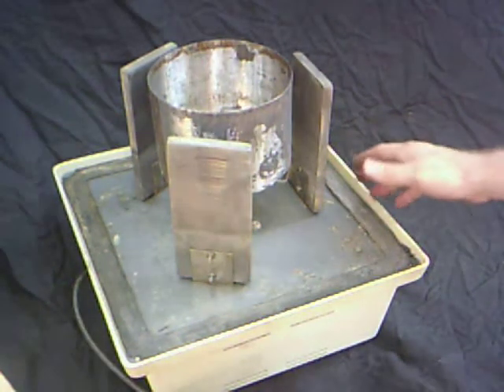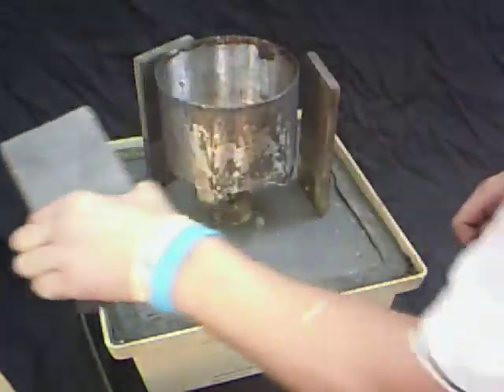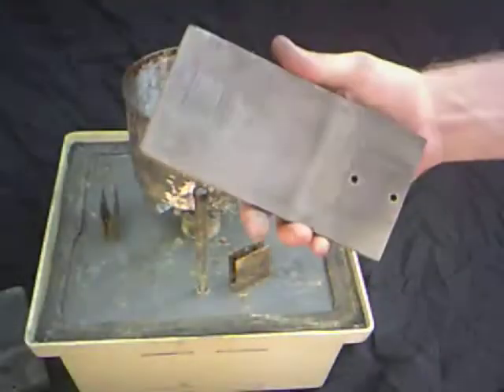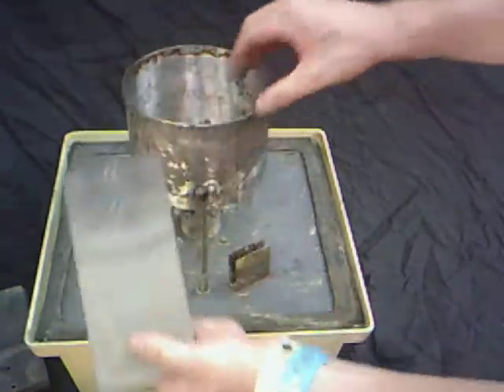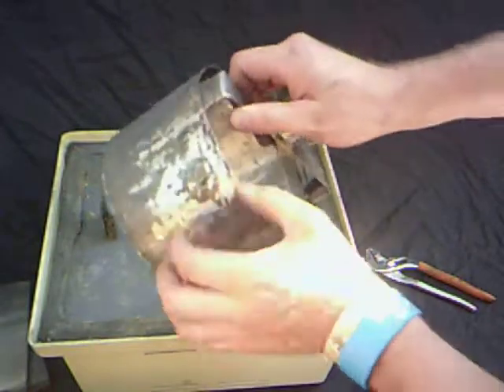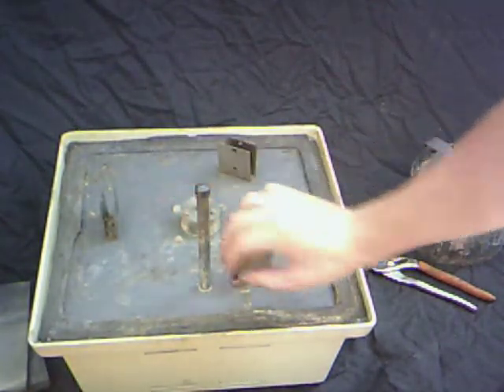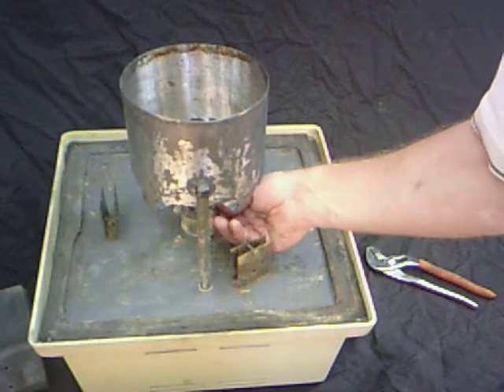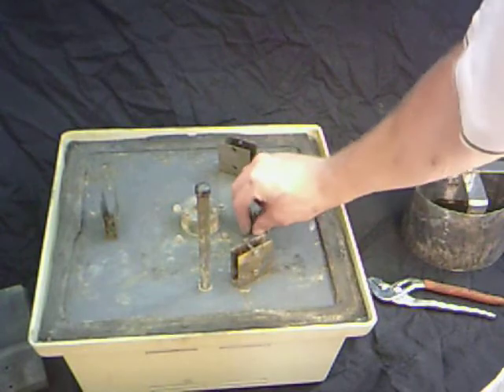Omni 16 Silver Recovery Unit - packing for shipping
Just showing how I pack the Omni 16 for shipping.